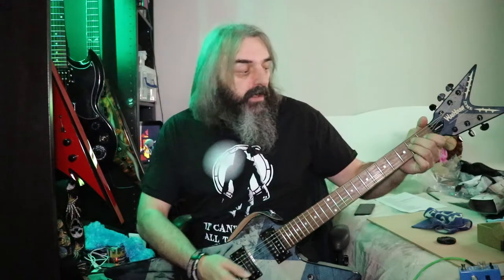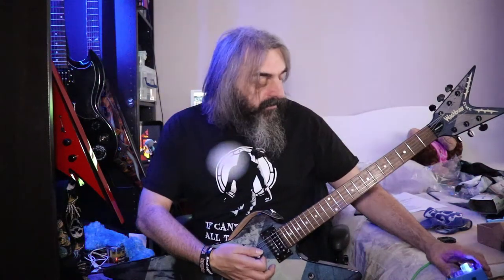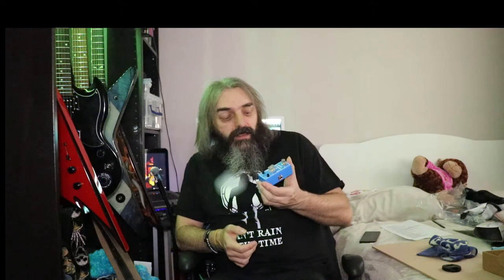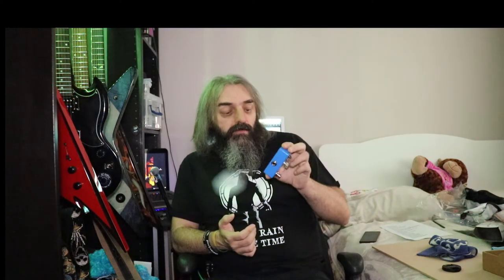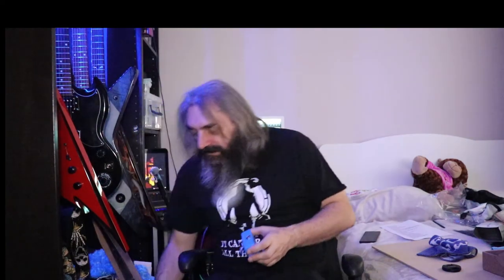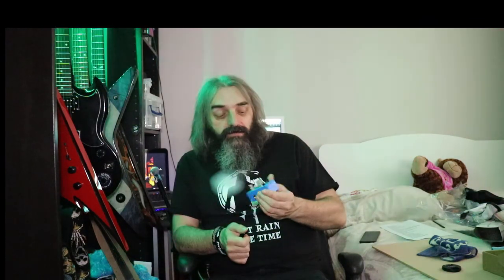Angel Wing from Tone City pedals demo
Today I take a look at the Angel Wing from Tone City pedals good well built pedal

Hi there, my name is Lee and I have a home studio in Yorkshire in the UK,  I do music and gear reviews for youtube.